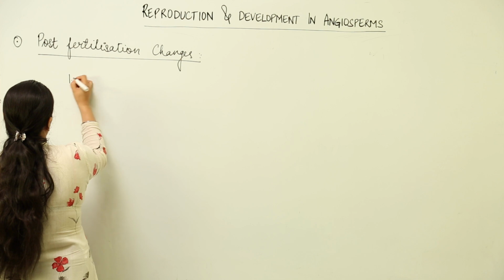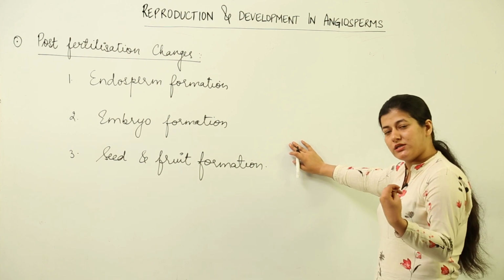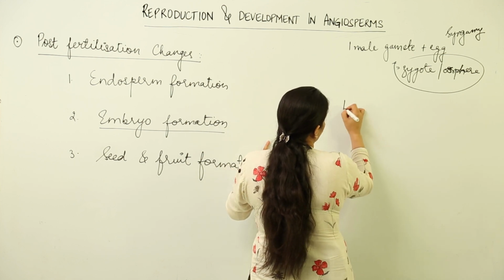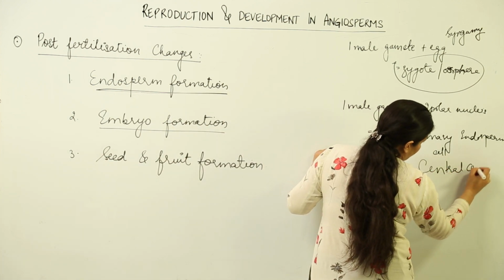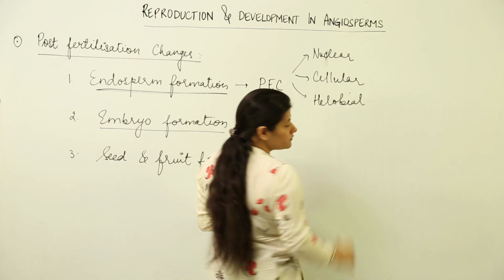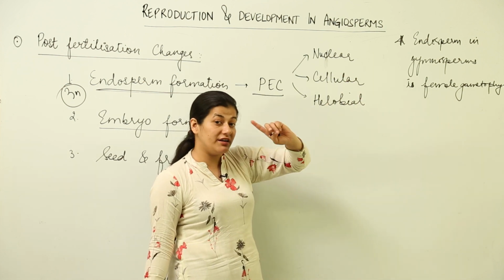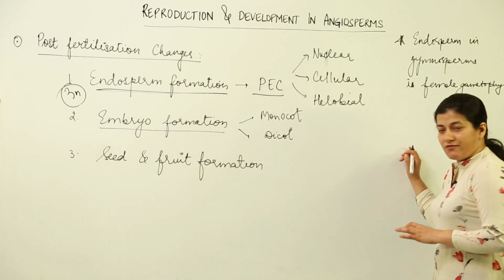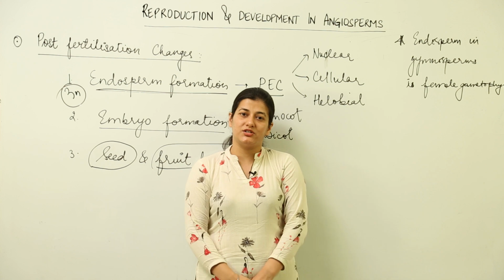post fertilisation changes l ICSE CLASS 12 BIOLOGY l Reproduction and development l L174